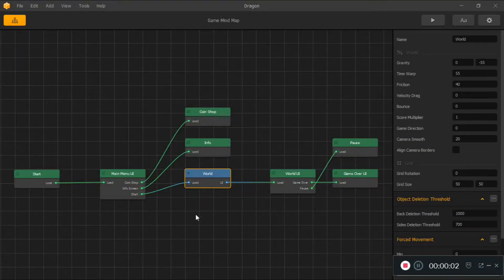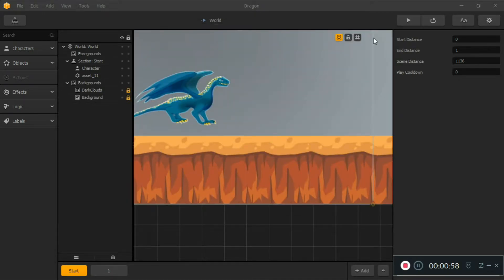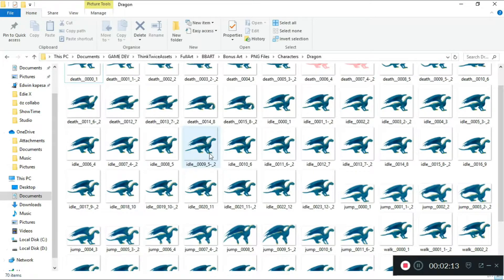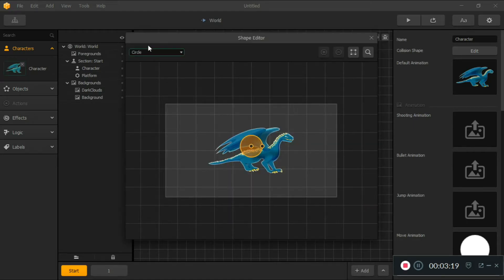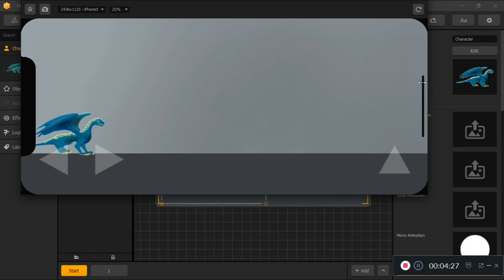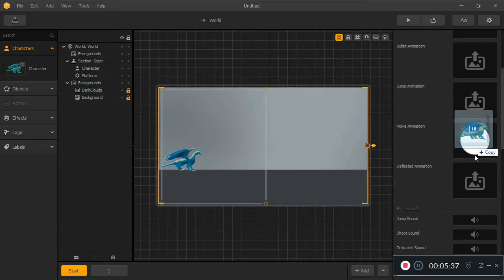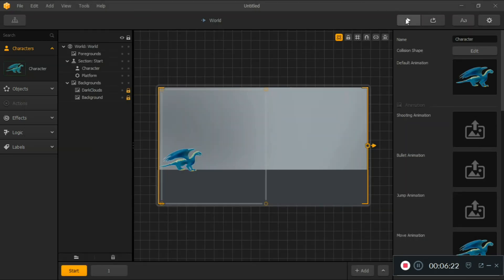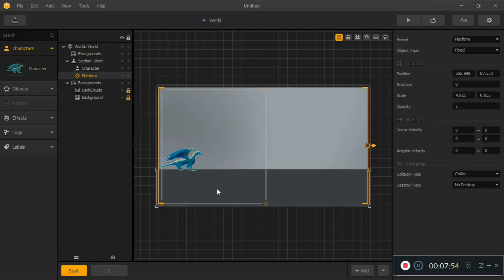How to Use Animated Game Assets when creating a Game in BuildBox || ThinkTwice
Hello world Game developers in this video am going to show you  How to Work with Animated Assets Using Buildbox 2.3.9 and later,  in the video am illustrating quick short cuts and easy waysto drag items into buildbox watch the video to the end and please note you can download this video using the YouTube app for future videos please visit my channel.